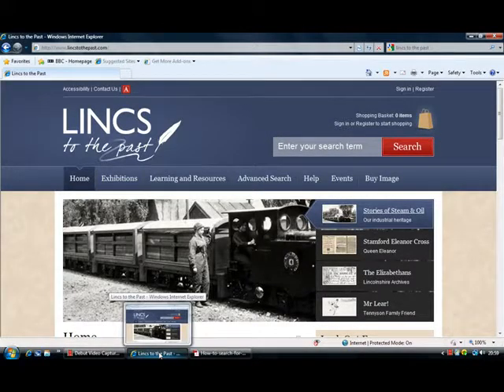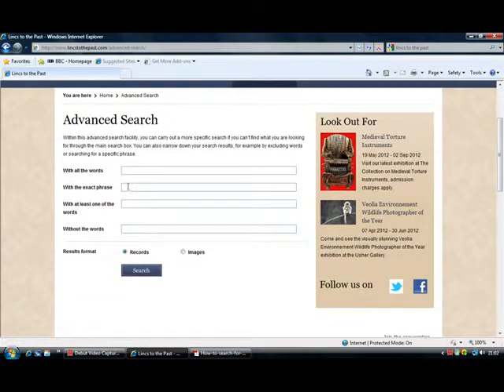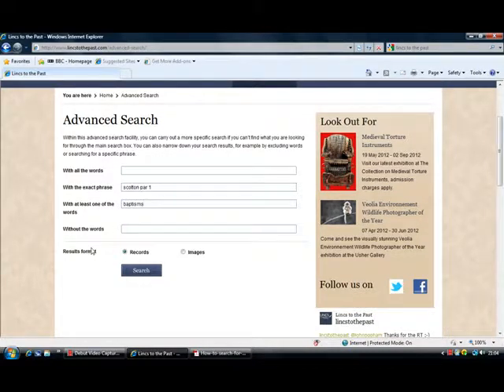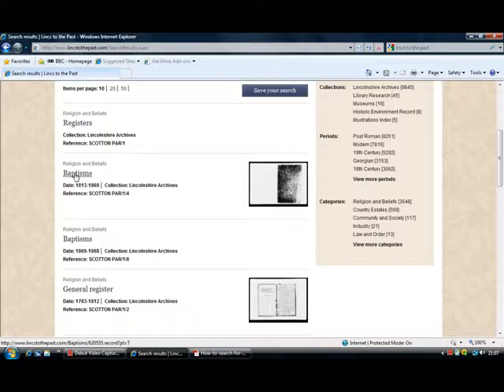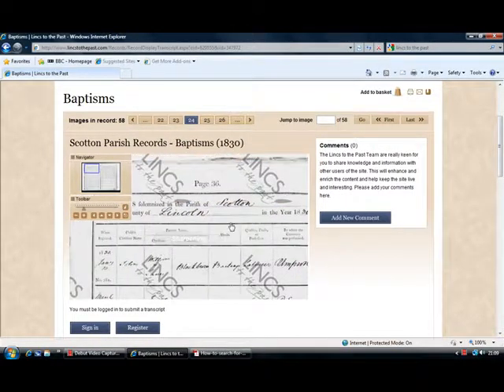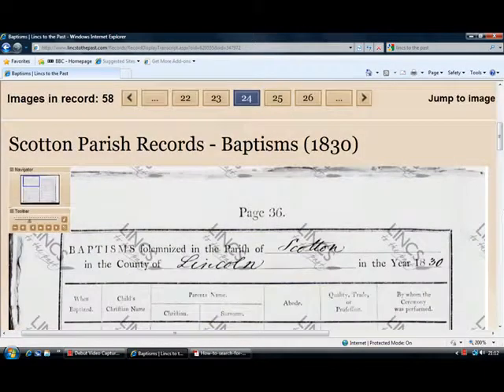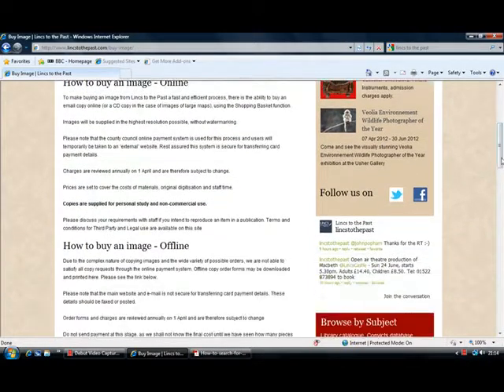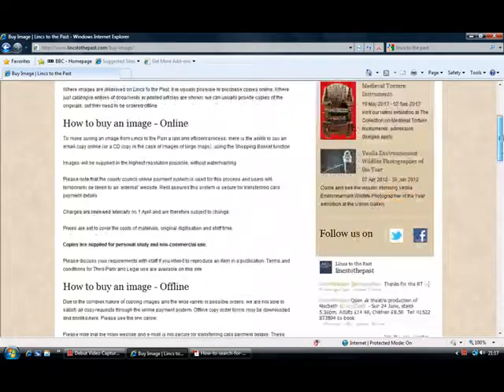Lincs To The Past Parish Reg